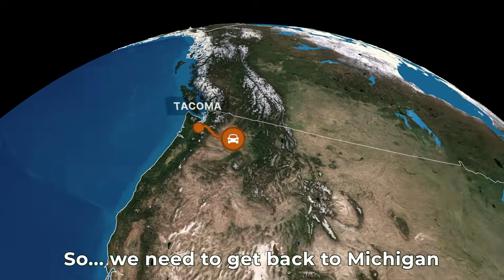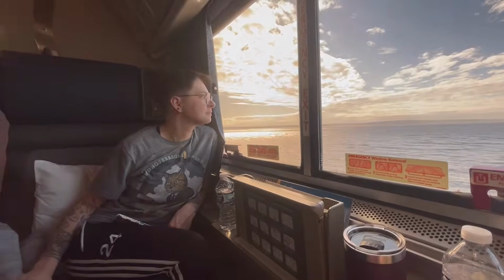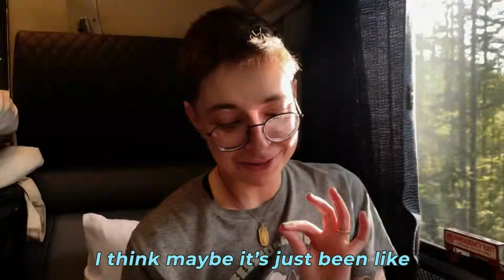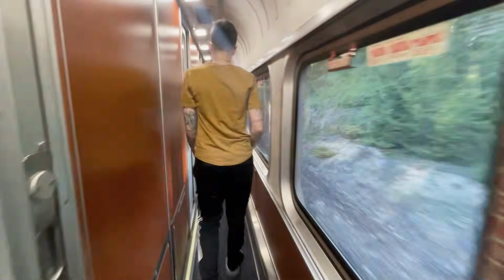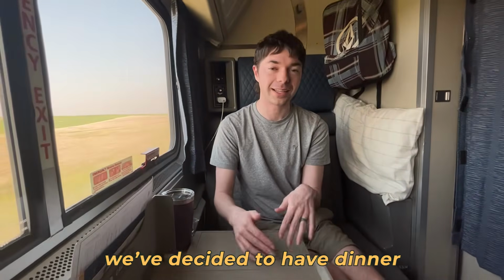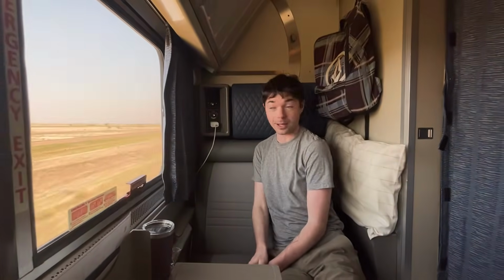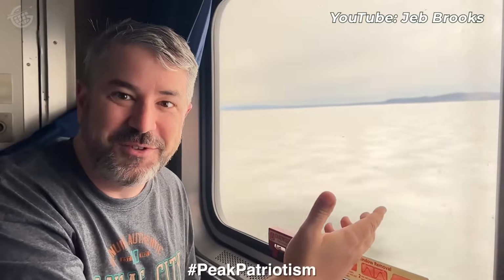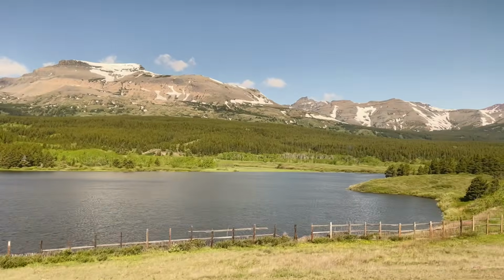We Took a 48-Hour Sleeper Train Across the Country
We took a 48-hour sleeper train across the country... and it was nothing like we expected!

We went from Seattle to Chicago on Amtrak’s Empire Builder, traveling over 2,200 miles in a roomette, watching the scenery change from Puget Sound to the Great Plains to downtown Chicago. This video follows our complete experience on the train. We document the meals, the views, the sleep (or lack of it), and everything in between.

As a couple who's never done anything like this before (and one of us being terrified of flying) this cross-country sleeper train felt like the perfect adventure.

We’ll take you inside the roomette, show you what dining on Amtrak is really like, and let you know whether we think this kind of trip is actually worth it.

Chapters:

00:00 – Intro
00:14 – Boarding the train
01:21 – Departing Seattle
02:25 – First Dinner
04:50 – Room Tour (night)
05:09 – Day 2: Morning & Breakfast
05:54 – Sleeping on a Train
07:07 – Lunch & Stories (Mount St. Helens)
08:14 – Room Tour (day)
09:17 – Final Dinner (Amtrak Steak)
09:53 – Day 3: Back to the Real World
10:42 – Mississippi River
11:25 – Final Thoughts: Was It Worth It?
13:14 – Bloopers